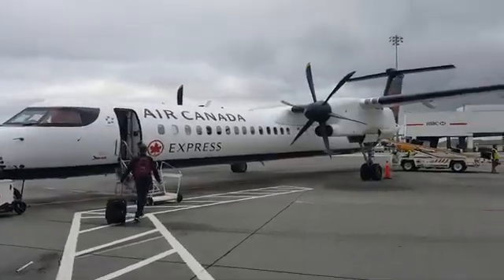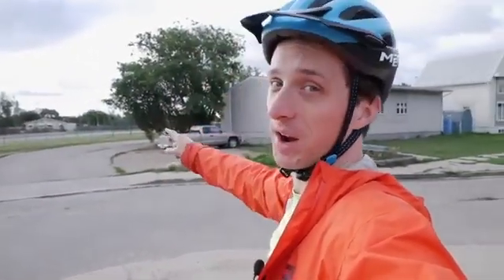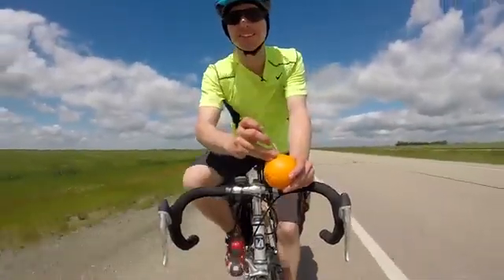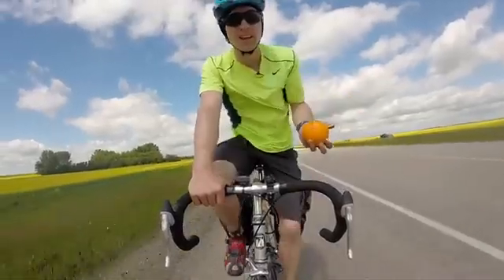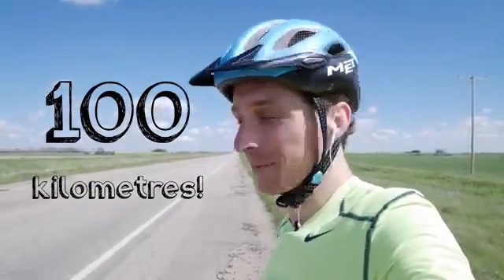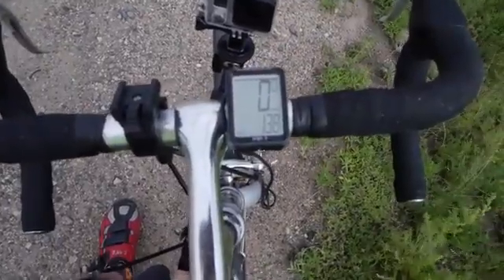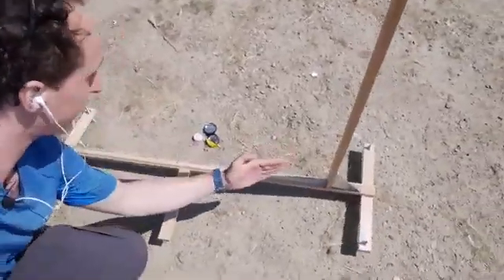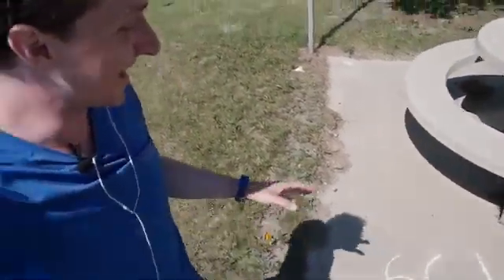Comment j'ai prouvé que la Terre est ronde (avec mon vélo et deux bâtons)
Un enfant de 7 ans est capable de comprendre que 2 personnnes se faisant face avec un ballon au milieu ne peuvent pas voir la même face du ballon .

Cette méthode fut appliquée par Eratosthène il y a 2200 ans.